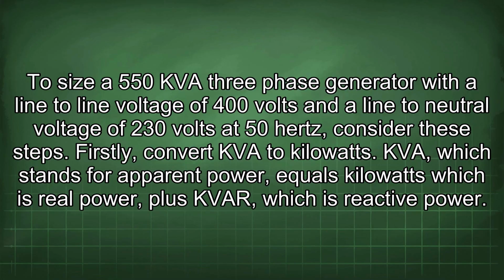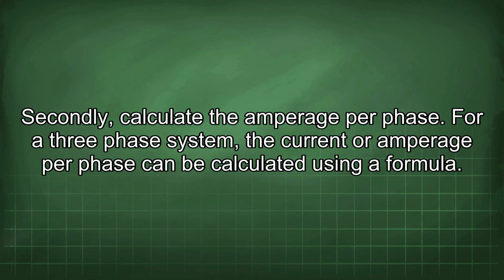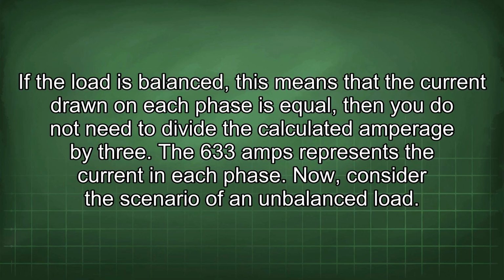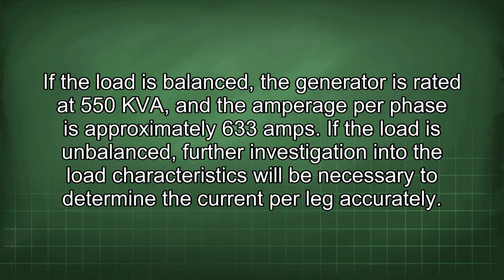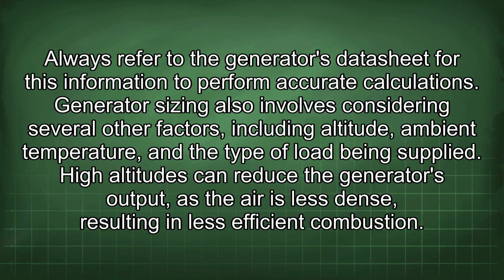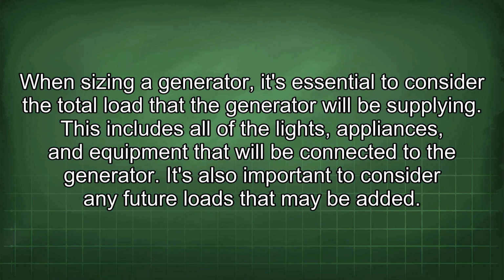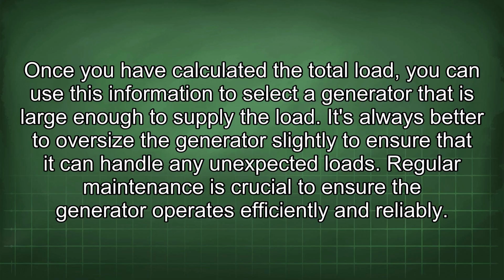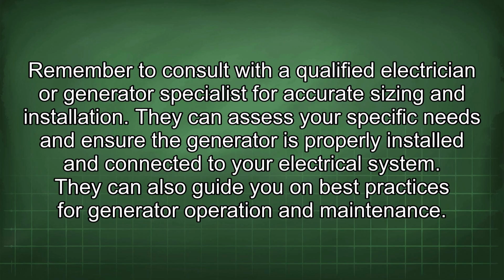Sizing a 550 KVA 3 Phase Generator Explained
Learn how to size a 550 KVA 3 phase generator with 400 volts line-to-line and 230 volts line-to-neutral voltage. We'll cover KVA to kilowatt conversion and amperage calculation. Discover when to divide the amperage by three based on balanced or unbalanced loads.